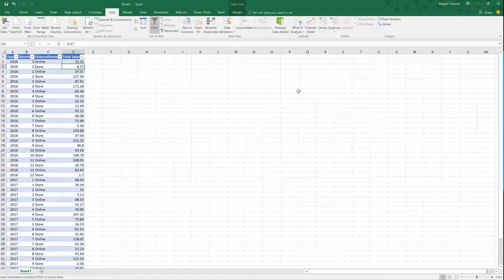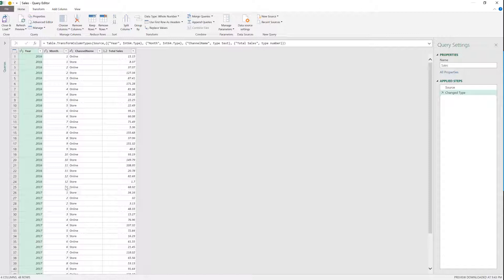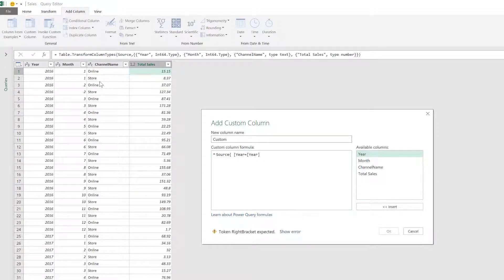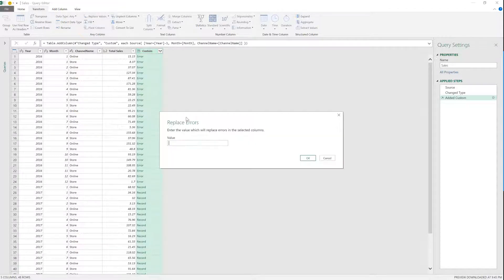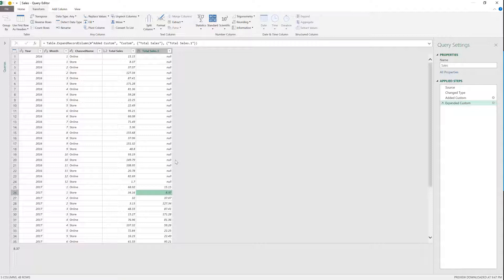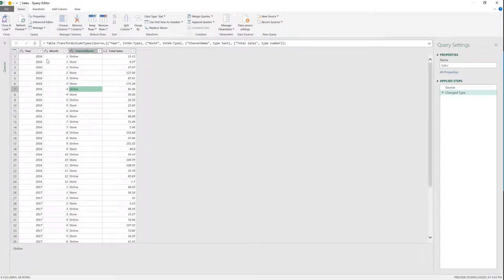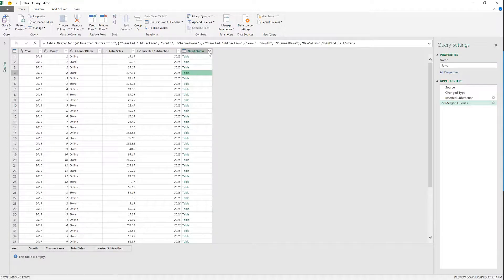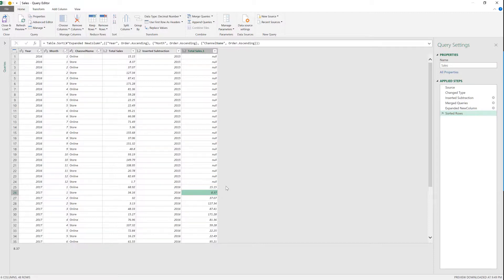Power BI & Power Query - Table Record Navigation vs Merging Queries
A quick video showcasing how to do Table Record Navigation and Merging the actual query with itself using helper columns to get the values needed.